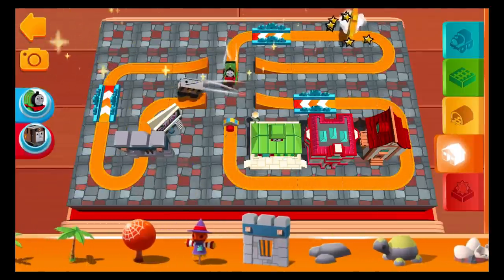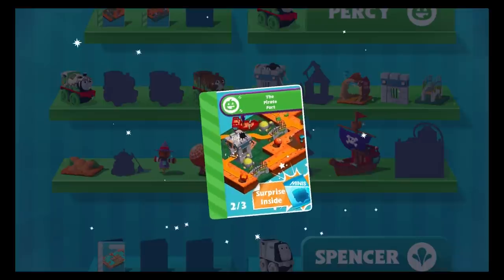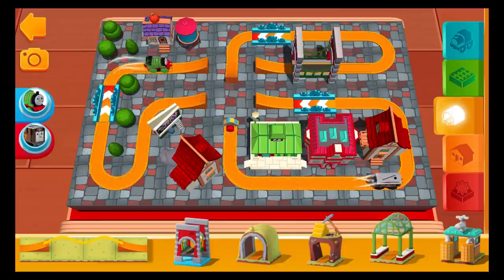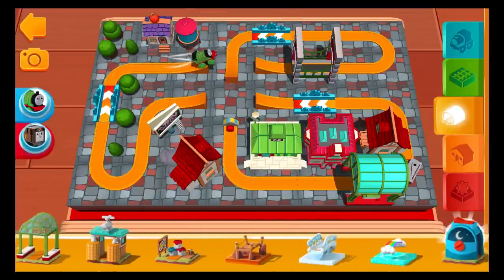Thomas and Friends Minis - All Trains & Items Unlocked - iOS / Android Gameplay Part 4